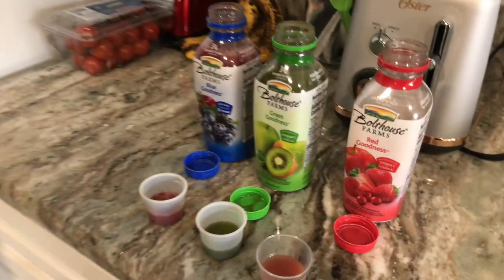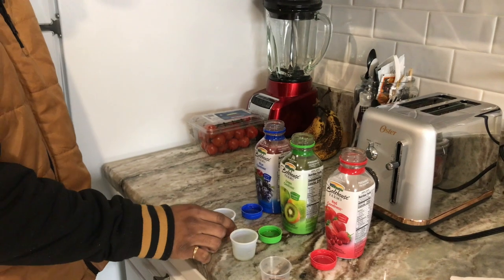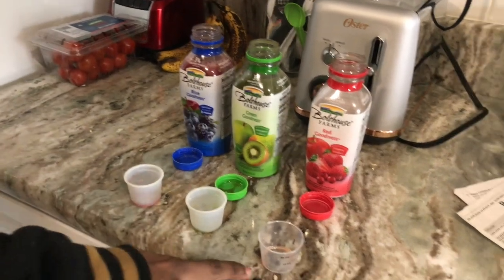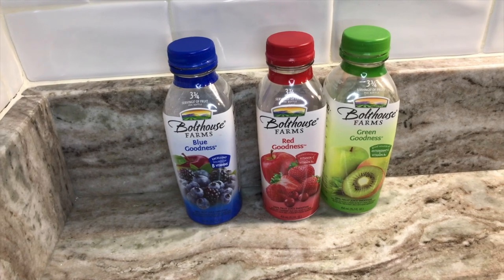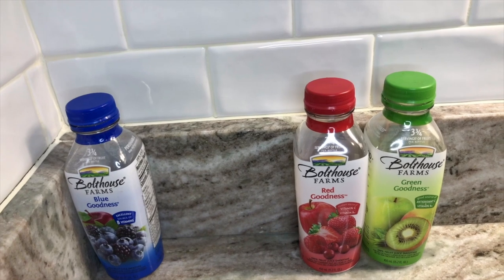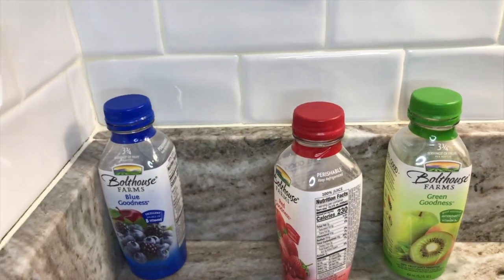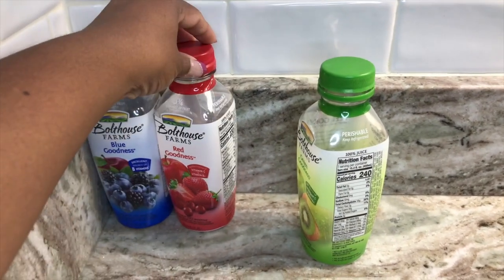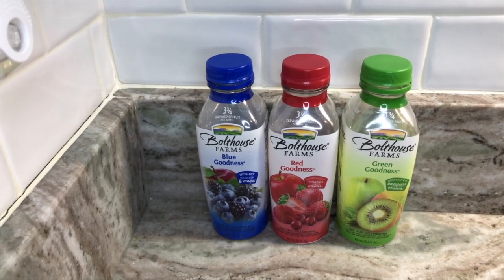Bolthouse Farms Goodness Beverage Review | Fruit Juice Smoothie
In this video I will be reviewing Bolthouse Farms Fruit Smoothie Goodness Flavors.

1. BLUE GOODNESS:  Made with blueberries, blackberries and black currants.  280 Calories, 52g of Sugar
2. RED GOODNESS:   Made with apples, strawberries, cranberries and grapes.  230 Calories, 45g Sugar
3. GREEN GOODNESS:  Made with apple, mango, kiwi and spinach .  240 Calories, 50g Sugar